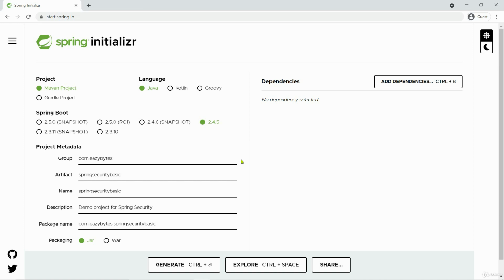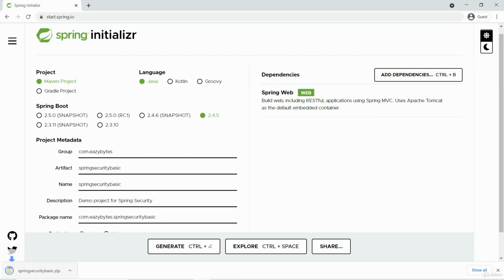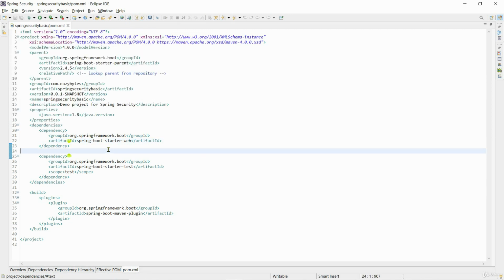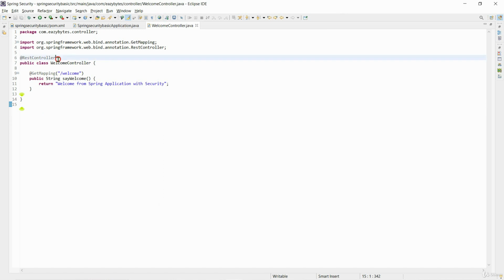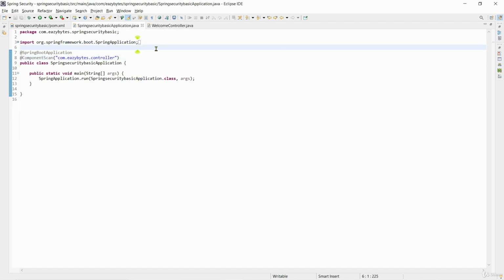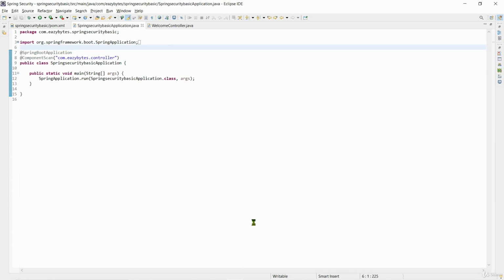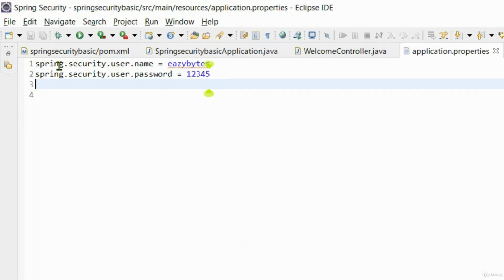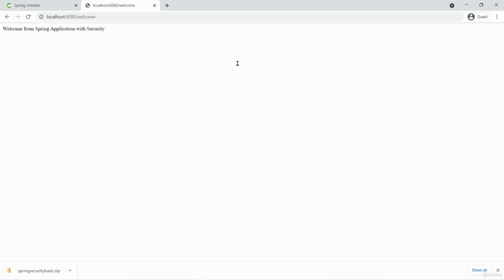004 Creating a simple Spring security project